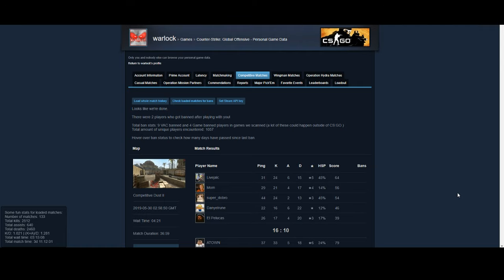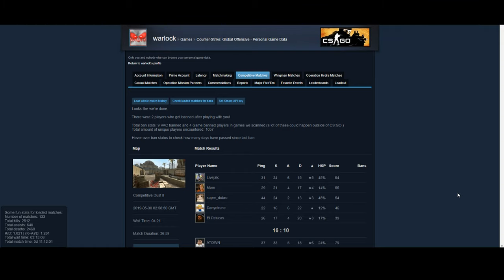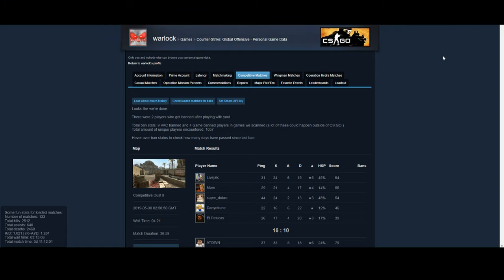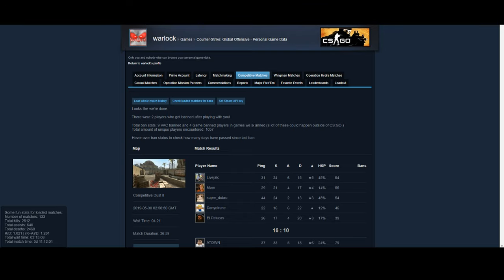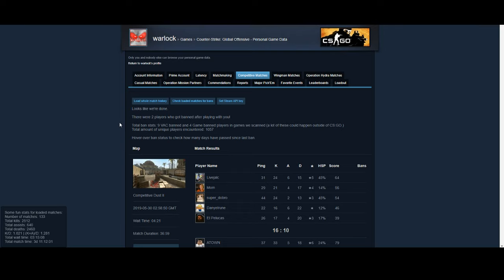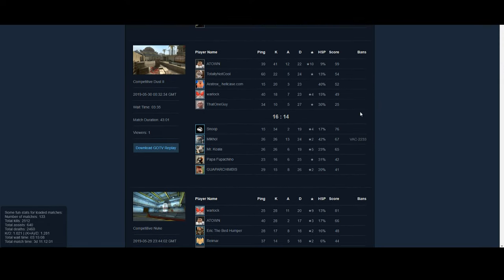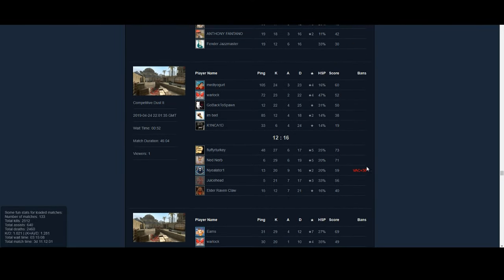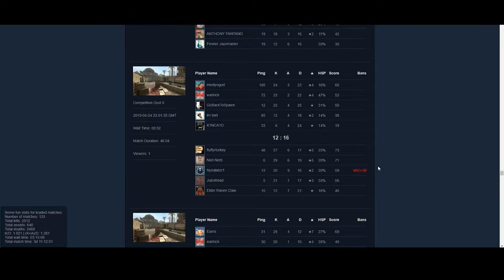HOW TO CHECK IF YOU GOT SOMEONE BANNED ON CSGO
Hey guys, quick and short little video explaining how to check if someone got banned! Another new video coming out today involving trade ups ;) Enjoy!

//SOCIALS:
SOCIALS\\

//NALO
NALO\\